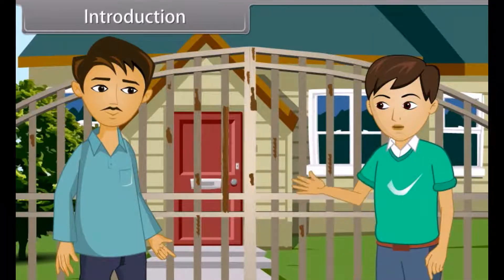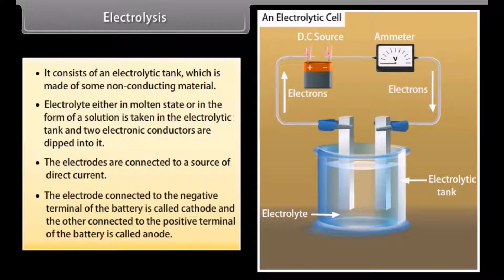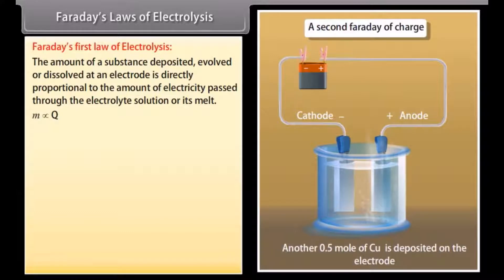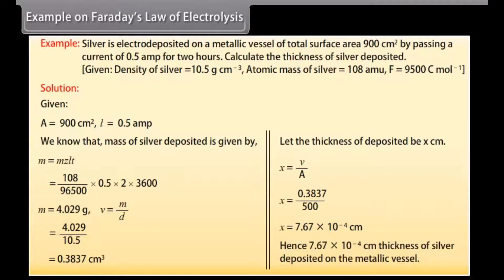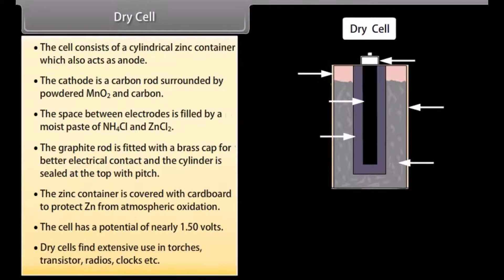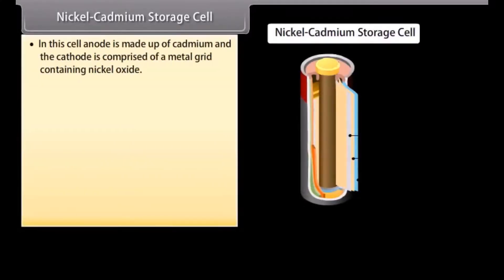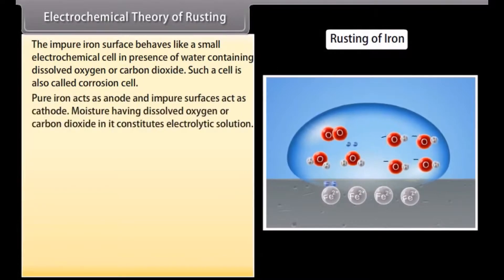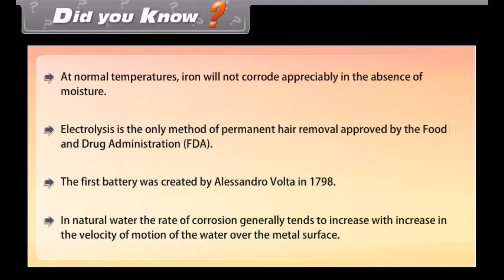CBSE Class 12 || Chemistry || Electrochemistry || Part-II || Animation || in English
CBSE Class 12 || Chemistry || Electrochemistry || Part-II || Animation || in English @digitalguruji3147

class 12 chemistry ncert line by line explanation electrochemistry